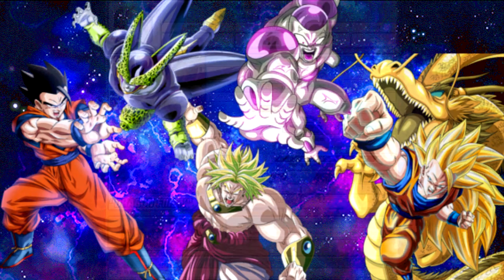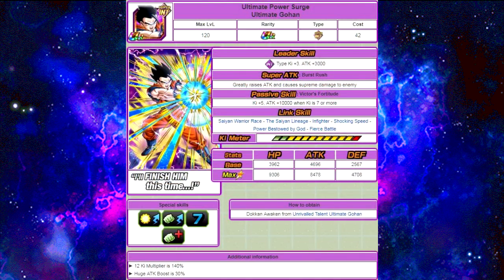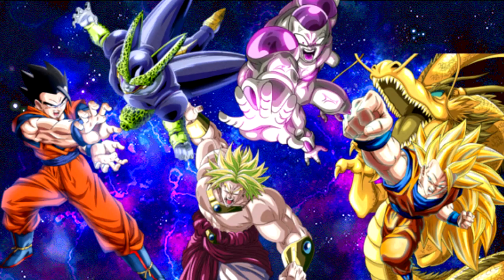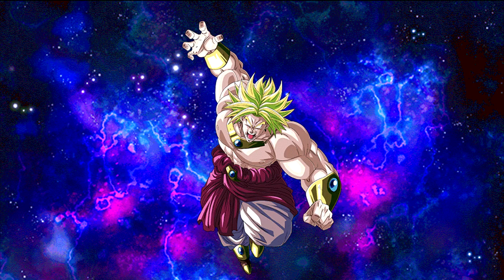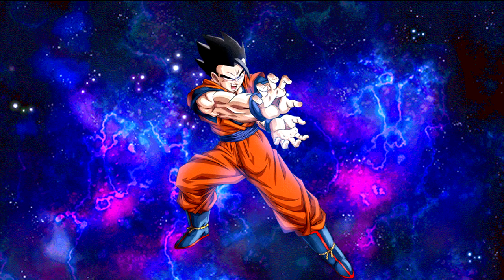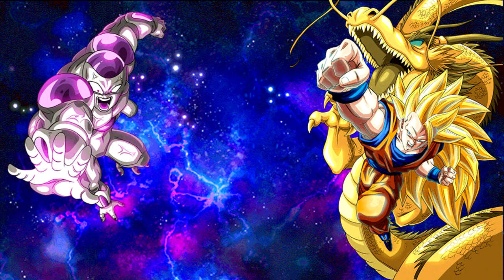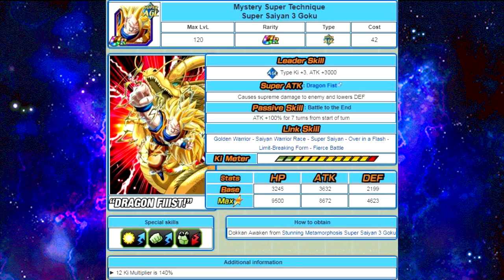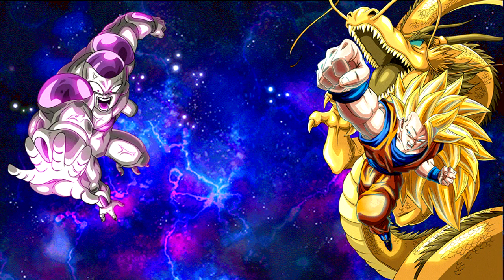Who Should You Choose With Your Red Stone? || DBZ Dokkan Battle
Trying to figure out which card you should use with your red stone?  Here is a breakdown of all the cards and a good way to go about your choice.